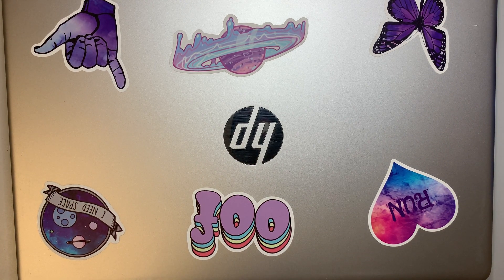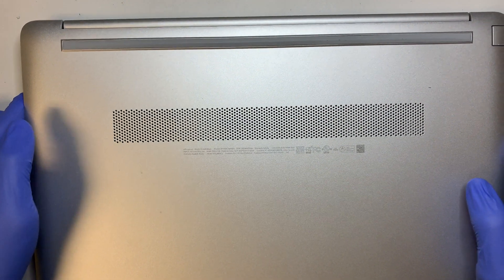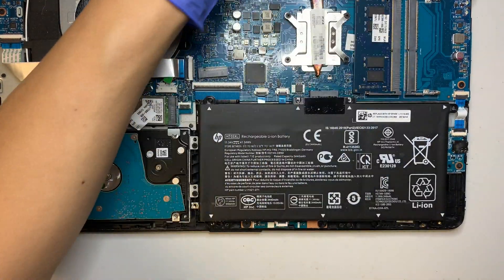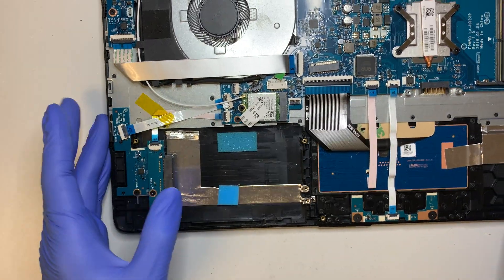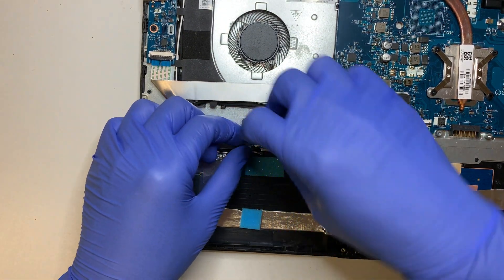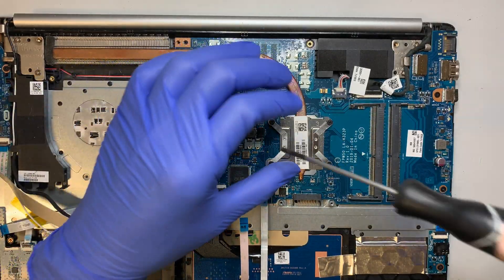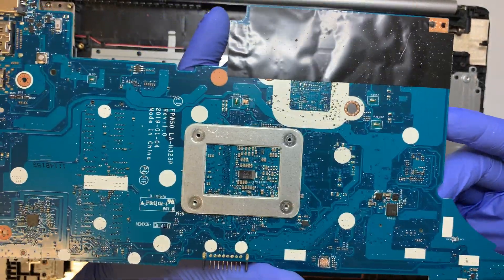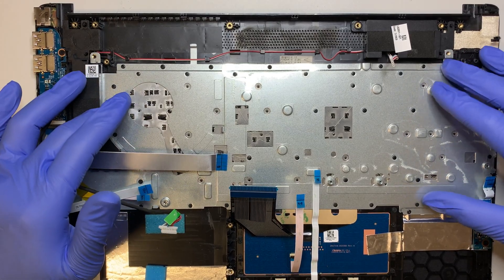HP 15 dw0038wm Tear Down HD Replacement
This video is to show how to replace broken HD on HP 15 dw0038wm.
Also you will get to watch a tear down step by step.

You will get to learn on how to replace hard drive, change broken battery, add more RAM, upgrade to SSD and etc.

The model for this is:
- HP 15 dw0038wm
- HP 15 dw

Where to buy cpu fan replacement ?

Where to buy battery replacement HT03XL?

Where to buy motherboard replacement ?

Where to buy DC Jack port ?

Charger or adapter replacement ?

Upgrade 1th HDD to 1tb SSD ?

Upgrade laptop DDR4 RAM ?